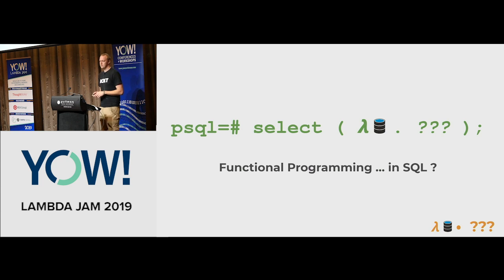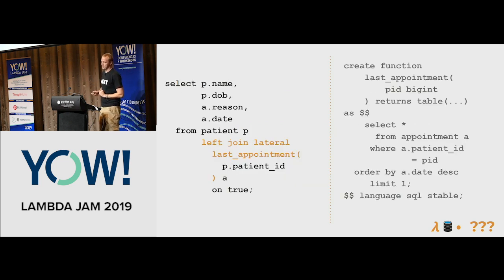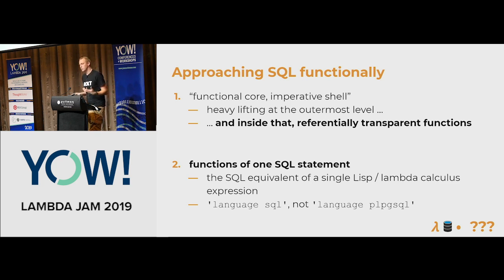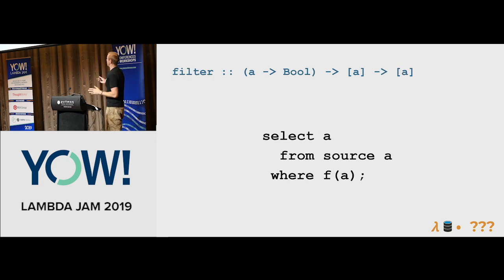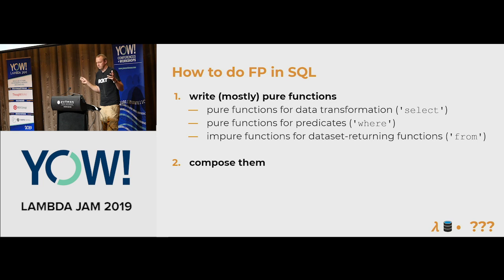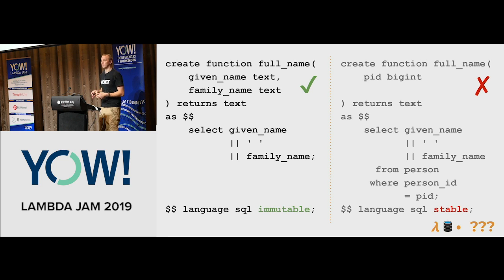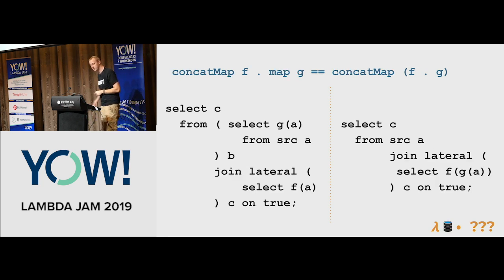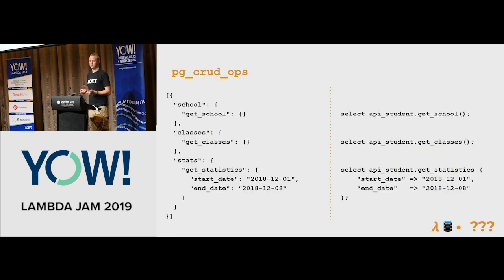Functional Programming in…SQL? • Sam Roberton • YOW! 2019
Sam Roberton - Director of Engineering at Criteria Corp @SamRoberton

ABSTRACT
Many real-world lots-of-business-value-providing systems use a RelationalDB. (Even more of them should!) Often, that database is used as a dumb data store – nothing more, logically, than an ACID-compliant coordinator of multiple flat files (tables). We send it basic queries – sometimes even joining multiple tables in one query! – inserts, updates and deletes. But nothing that might strain its little brain. Often, this is a mistake: a modern relational database is the most sophisticated data-munging tool in our toolkit!

We should consider doing more work in the database itself. But that's not easy to code well. How can we make our more complex SQL code easier to reason about, more reliable, and more testable? How can we make the overall system simpler?

These are questions that in not-the-database contexts, we solve with functional programming techniques. Without expecting SQL to out-lambda Haskell, are there techniques that we can borrow from functional programming and apply to improving our SQL? [...]

RECOMMENDED BOOKS
Charity Majors, Liz Fong-Jones & George Miranda • Observability Engineering •
Nora Jones & Casey Rosenthal • Chaos Engineering •
Mikolaj Pawlikowski • Chaos Engineering •
Russ Miles • Learning Chaos Engineering •